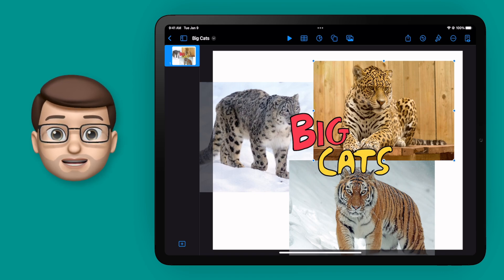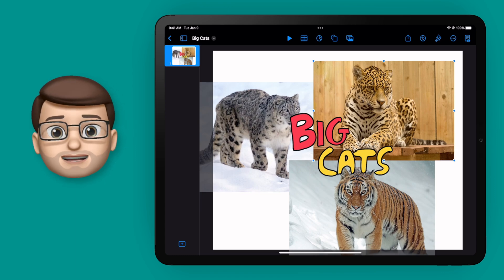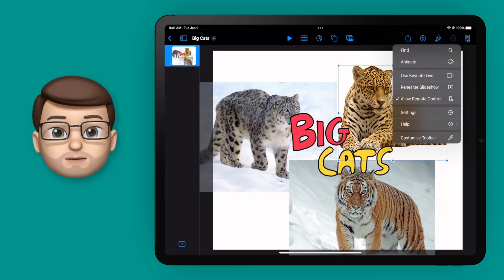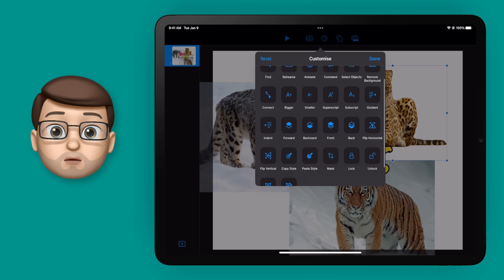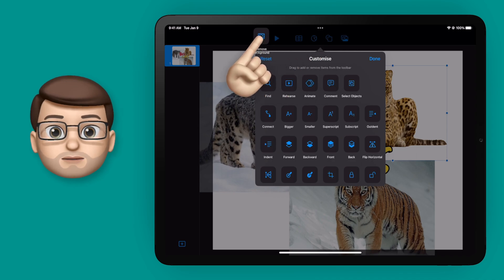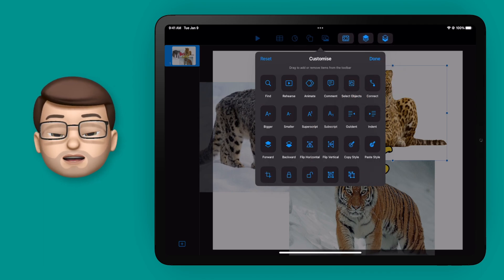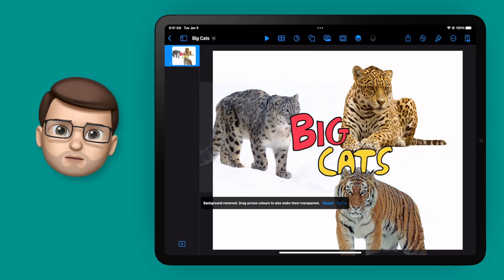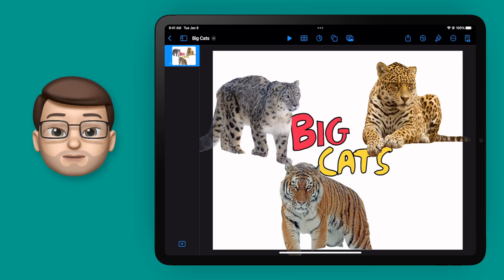Maximise Productivity with Custom Toolbars in Keynote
📱 In this video, I will show you how to add custom menu options to the default toolbar in the Keynote app for iPad. Customising the default toolbar with your own choice of buttons can make the app more personalised and easy to use. I will walk you through the step-by-step process of selecting and adding custom buttons to the toolbar in Keynote - from selecting the icons you want to use, to organising them for easy access. I will also show you how to delete or change the default icons on the toolbar. By the end of this video, you will have a better understanding of how to customise the default toolbar in Keynote for iPad and make it more user-friendly. So, whether you're a student, a professional, or just someone who wants to personalise their app, this video is for you.